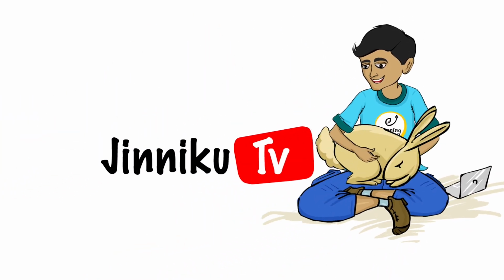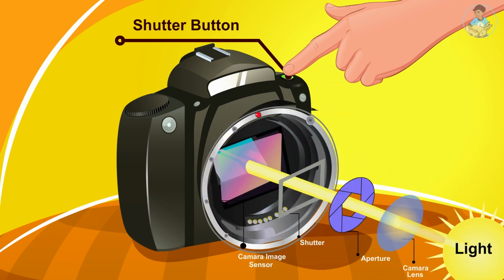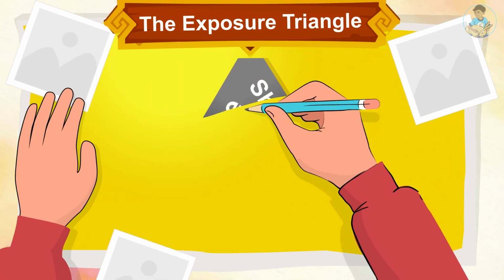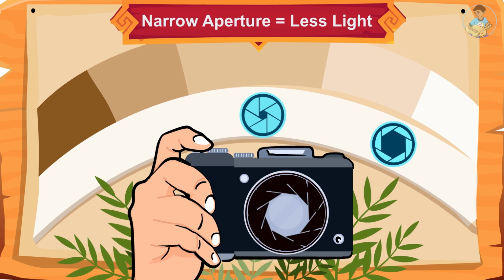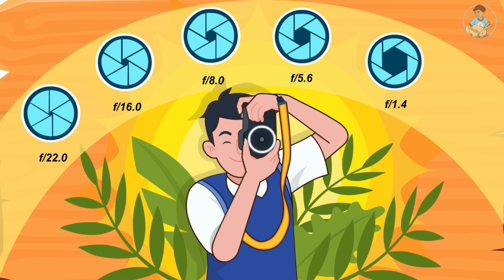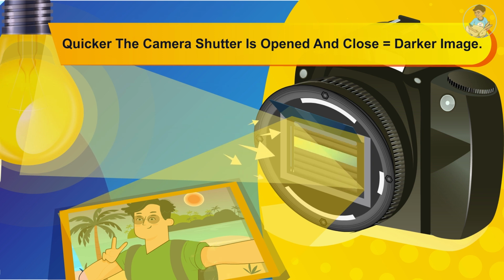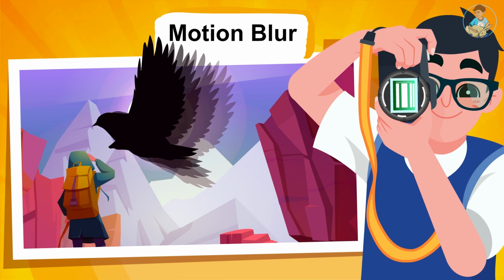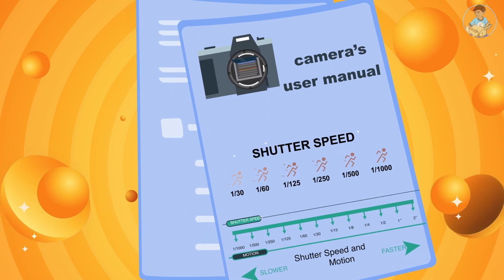Exposure in Photography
Exposure in simple terms means the amount of light collected by your camera. In photography, exposure can have a significant impact on the image captured.
When the camera sensor is overexposed to light, the highlights of the image are all “washed out and we get no information about those bright areas. As a result, we get faded images also called as “blown-out highlights.”
On the other hand, when the camera sensor is exposed to less amount of light, we refer to such images as underexposure. When images are underexposed, we get no information about the darkest area or the shadows of the image. Such images are called “crushed shadows.”
It is therefore said that the right exposure is a balancing act. When you capture a perfectly exposed photo, you capture all the highlights and shadows of the picture flawlessly.